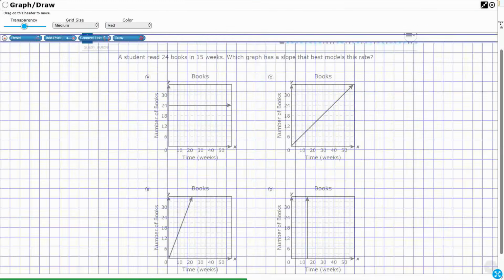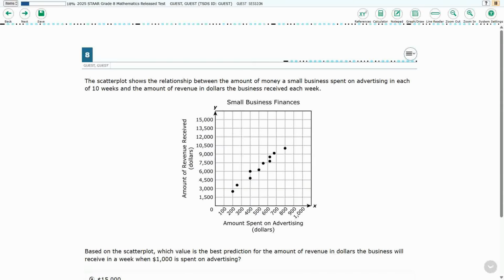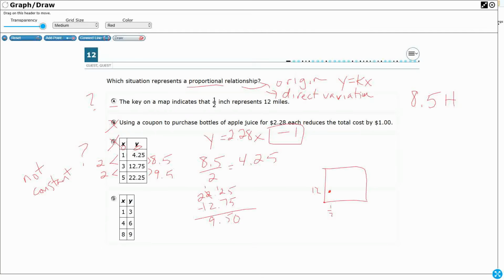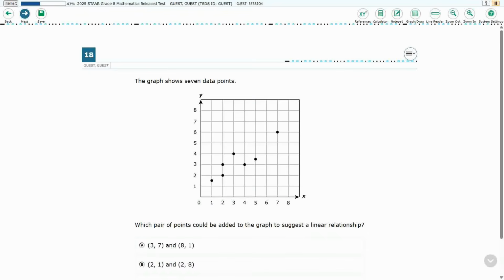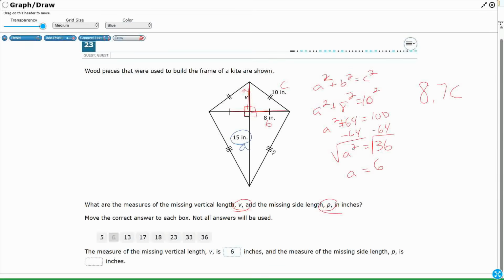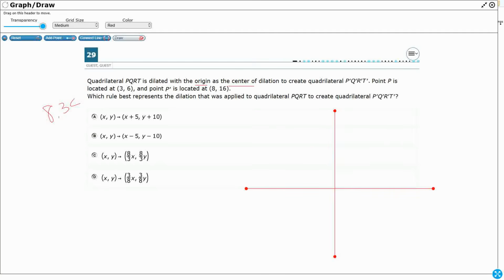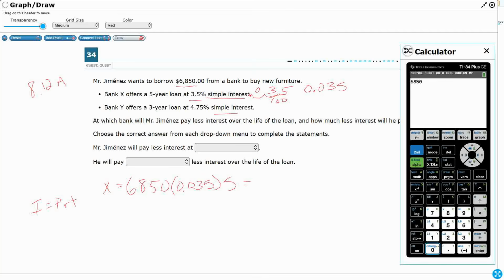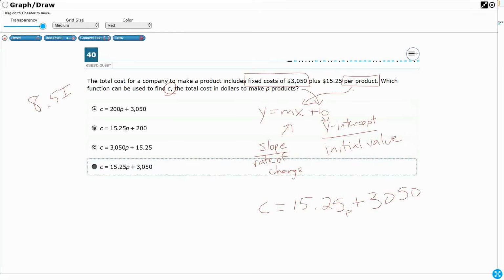8th Grade Mathematics STAAR [2025] from Five Minute Math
Walk through the entire 2025 8th Grade Math STAAR test, problem by problem. Learn not only how to solve each item but explore an analysis of statewide performance for each problem.

Access a modified version of the statewide item analysis report Feel free to make your own copy if you want to modify it.

0:00:00 Intro
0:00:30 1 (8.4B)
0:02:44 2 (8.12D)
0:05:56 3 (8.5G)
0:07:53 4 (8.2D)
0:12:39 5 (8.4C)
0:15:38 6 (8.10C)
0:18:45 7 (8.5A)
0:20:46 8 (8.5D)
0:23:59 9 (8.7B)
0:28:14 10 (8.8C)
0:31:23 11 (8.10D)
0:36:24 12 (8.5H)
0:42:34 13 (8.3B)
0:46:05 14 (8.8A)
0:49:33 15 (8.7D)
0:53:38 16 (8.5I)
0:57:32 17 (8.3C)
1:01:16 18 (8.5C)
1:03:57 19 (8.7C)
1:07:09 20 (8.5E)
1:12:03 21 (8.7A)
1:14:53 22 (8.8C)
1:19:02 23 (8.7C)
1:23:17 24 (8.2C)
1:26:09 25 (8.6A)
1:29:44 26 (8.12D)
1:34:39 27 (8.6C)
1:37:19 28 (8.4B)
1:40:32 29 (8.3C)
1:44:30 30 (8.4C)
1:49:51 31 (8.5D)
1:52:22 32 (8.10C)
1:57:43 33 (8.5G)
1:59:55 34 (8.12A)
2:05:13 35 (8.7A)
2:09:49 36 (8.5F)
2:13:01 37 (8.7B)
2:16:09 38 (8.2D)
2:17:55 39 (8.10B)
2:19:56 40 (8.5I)